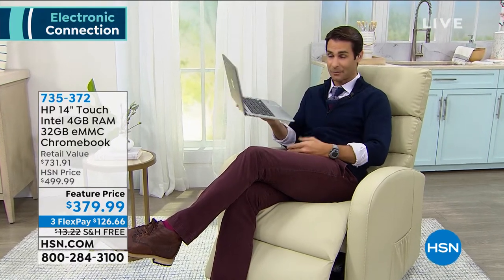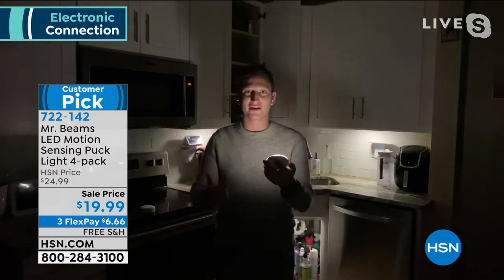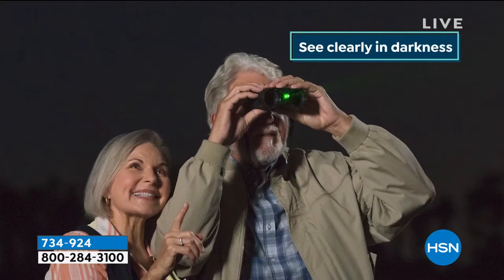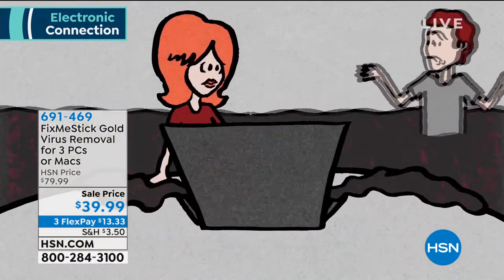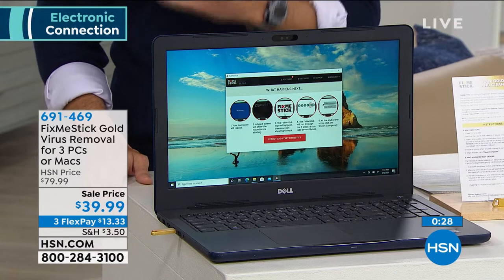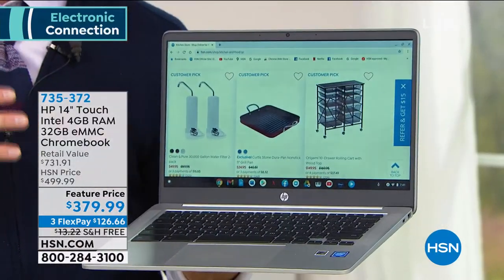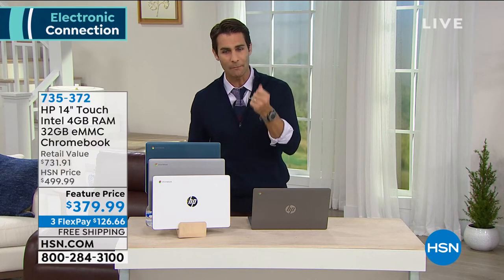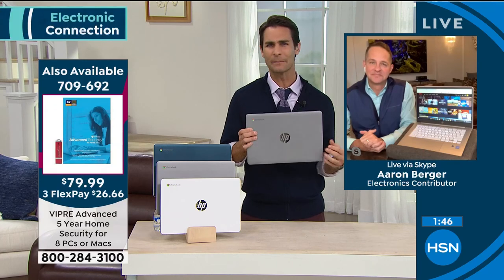HSN | Electronic Connection featuring HP 02.09.2021 - 07 AM